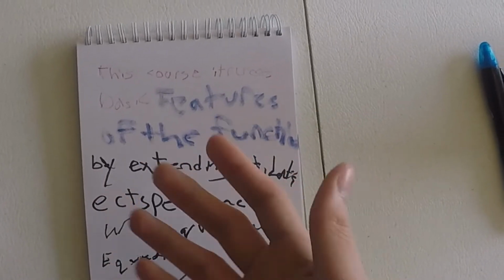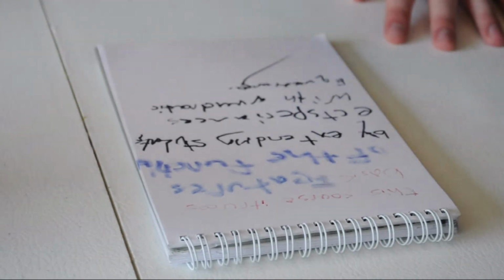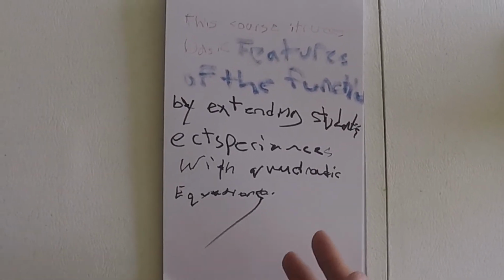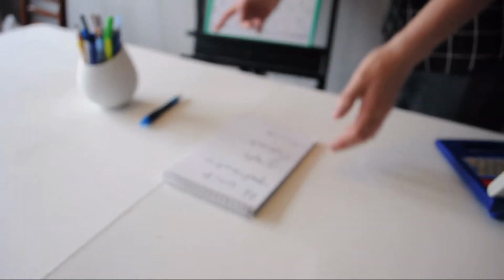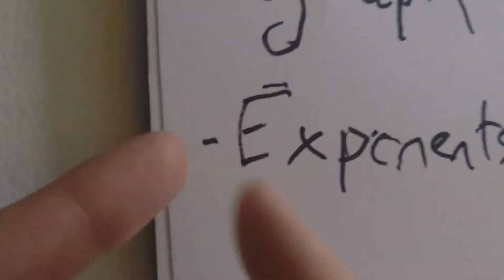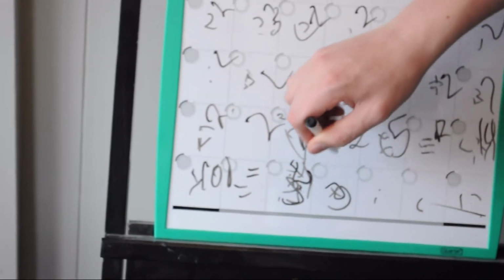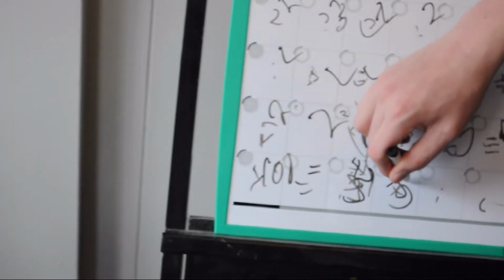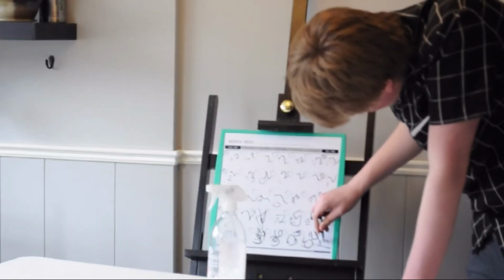Grade 12 math Crash Course